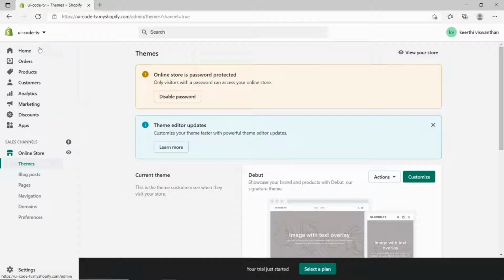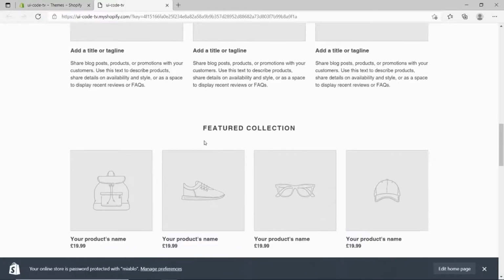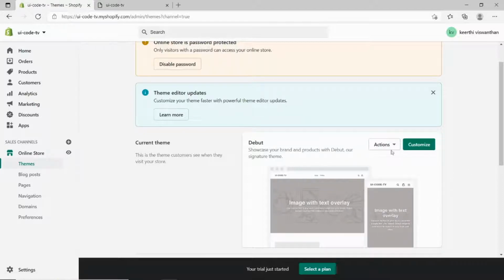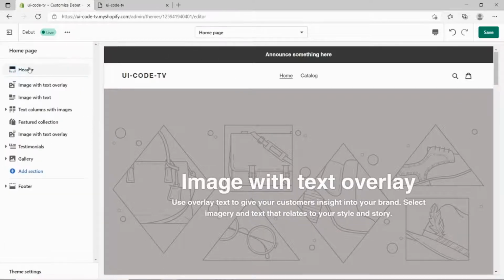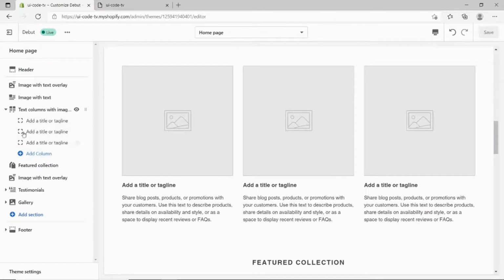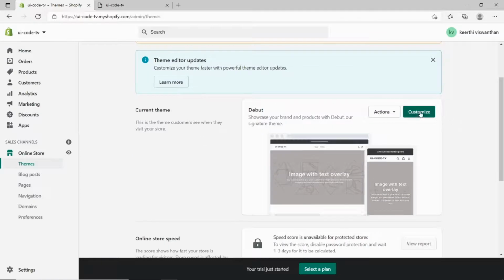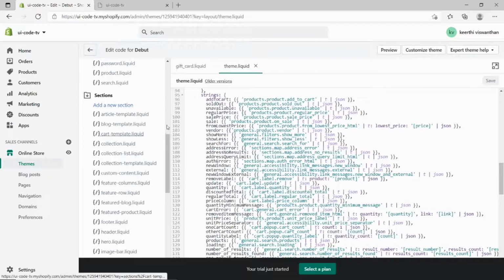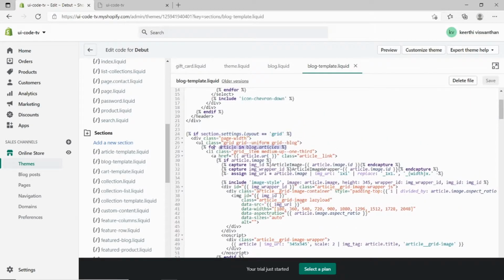Shopify theming and customization for beginners: Liquid template language and site builder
Shopify theming and customization for beginners. This covers the some basics of the liquid template and the site builder.